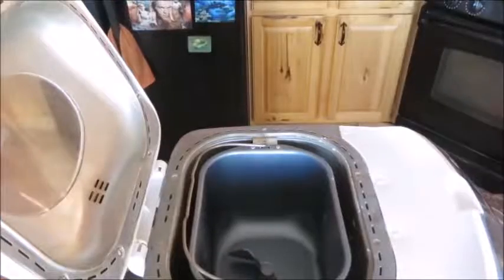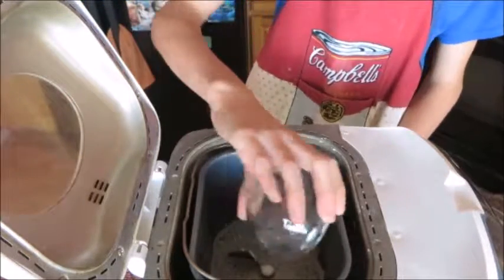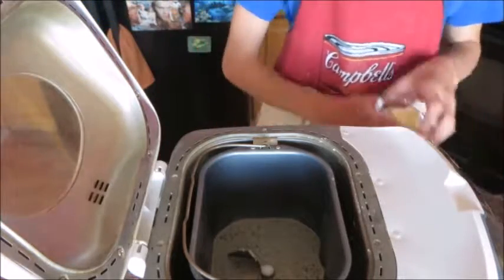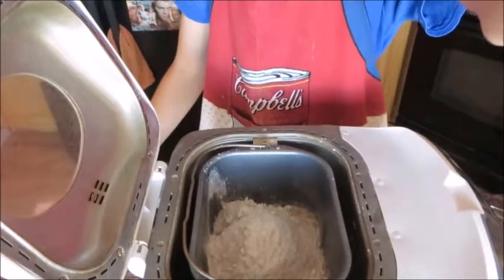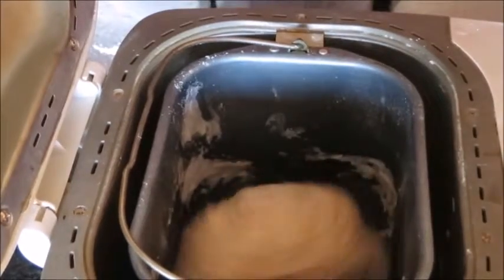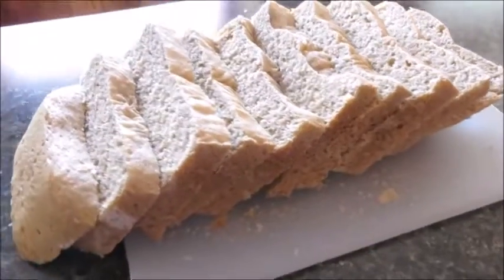How to make white bread (With a bread machine)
I this video I show how to make white bread (With a bread machine) in an easy way so anyone can make it.